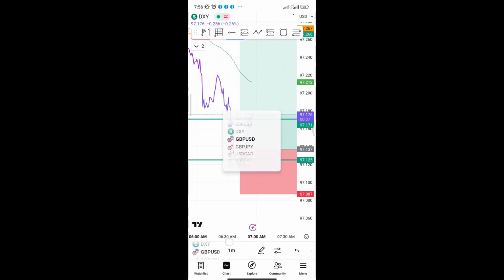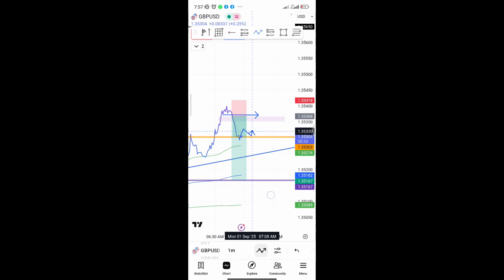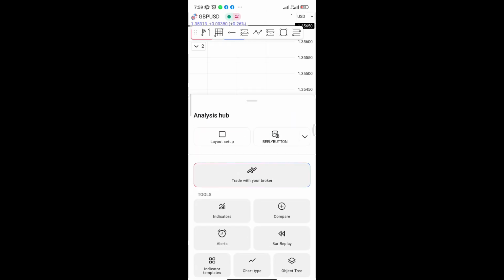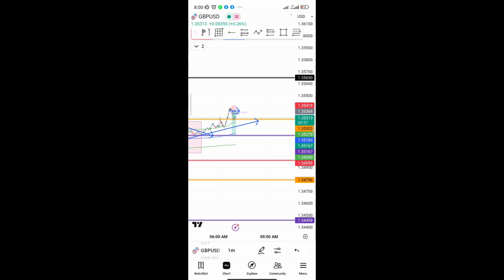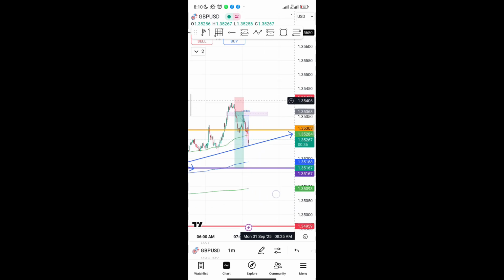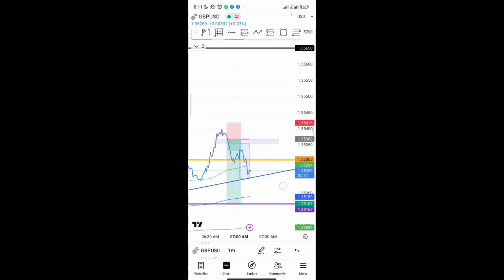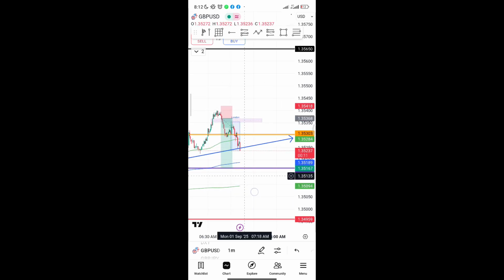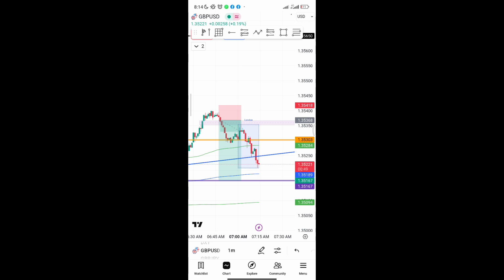The SECRET Trading Model Smart Money Traders Hide | Strategy Revealed"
Have you ever wondered why some traders consistently beat the market, while others struggle for years? What if there was a hidden blueprint, a secret trading model that the elite "smart money" traders keep under wraps?

Imagine spending countless hours staring at charts, deciphering patterns, only to realize you've been missing a fundamental piece of the puzzle. For years, I searched for that elusive edge, that one strategy that would unlock consistent profits. It felt like walking through a fog, occasionally catching glimpses of clarity, but never seeing the full picture. Until now. I finally uncovered the powerful structure that underpins the success of the most formidable players in the market. It's not a magical indicator, but a systematic approach that shifts the odds dramatically in their favor. Are you ready to see what they’ve been hiding?